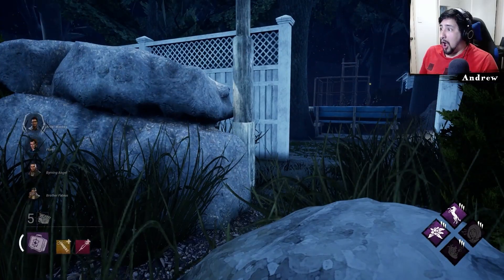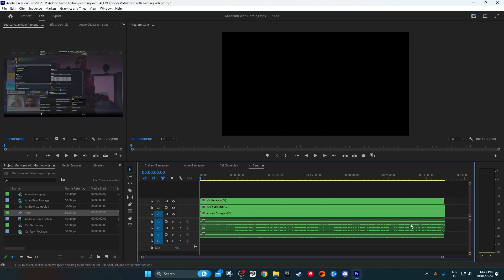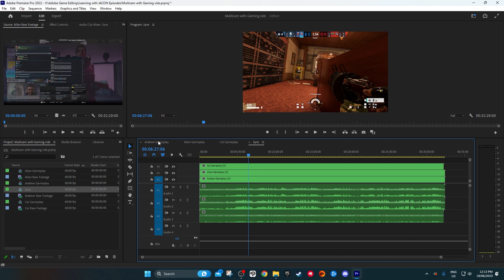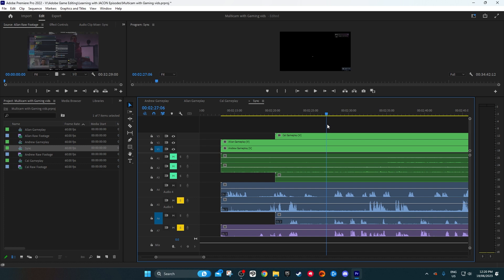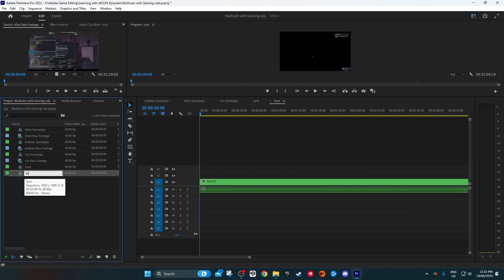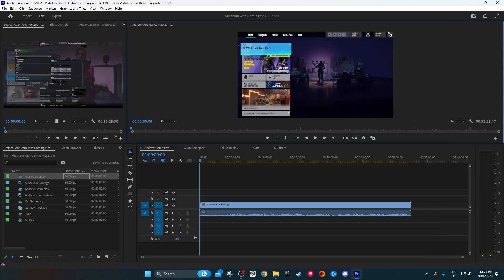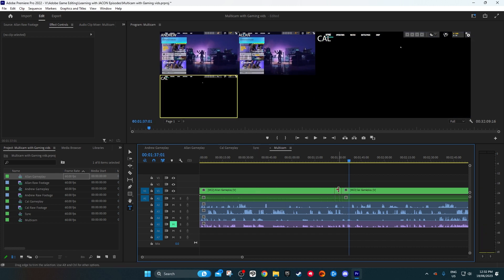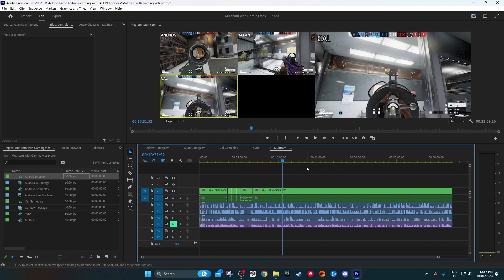Multicam Editing for Gaming Videos Tutorial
This is the first educational video for the channel and I hope you all found it enjoyable. If you have any more questions or want me to cover any of our other processes, leave them in the comments. Happy editing gamers!